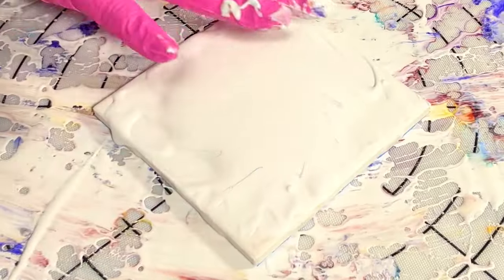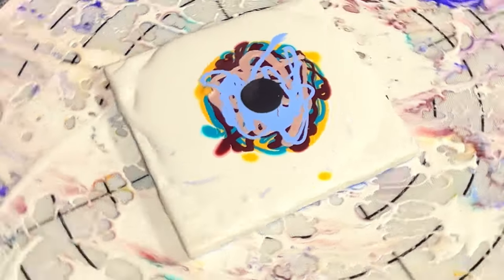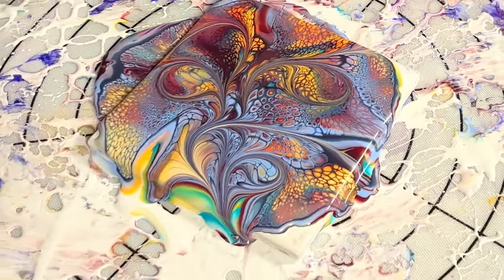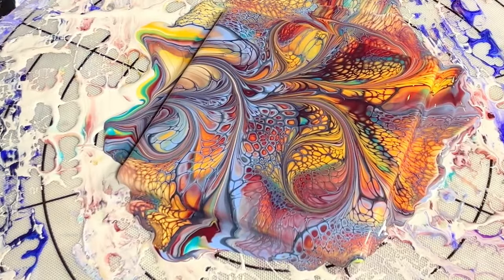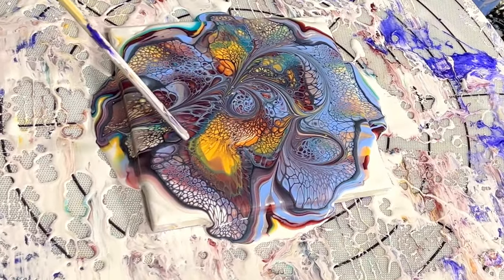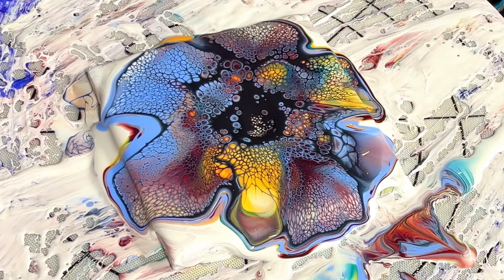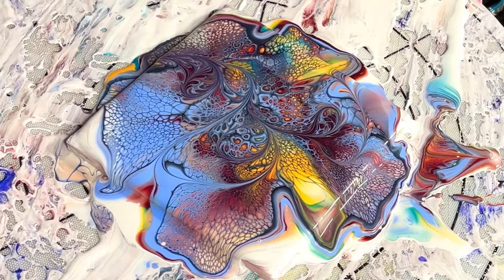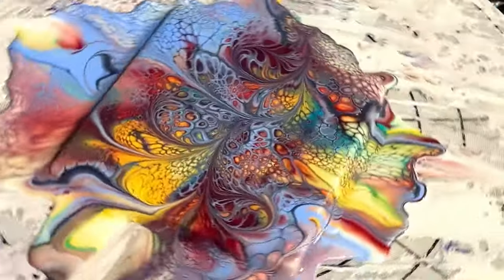#363 How To Wreck Your Fluid Art, And Make Pretty Swirls! Acrylic Art/ Bloom